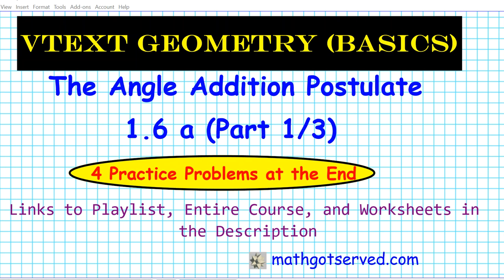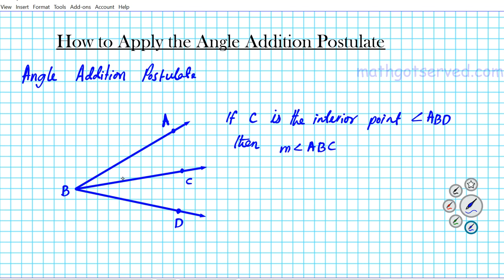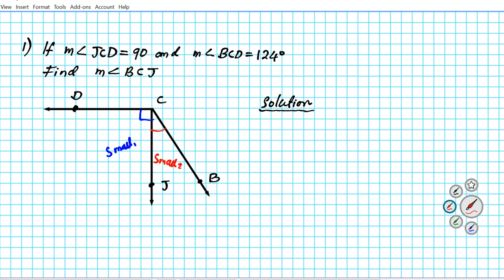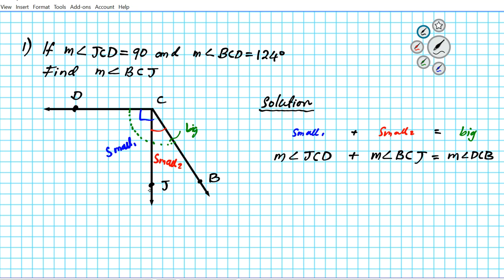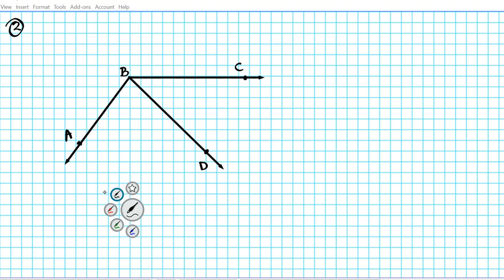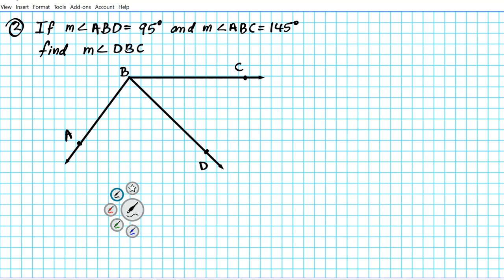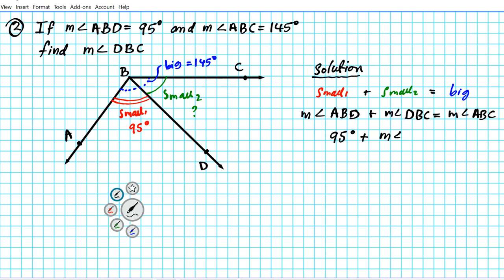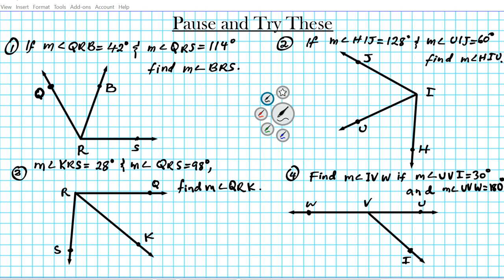1.6 a Geometry Learn Angle Addition Postulate How Vtext Part 1 of 3 Mathgotserved Practice Kuta